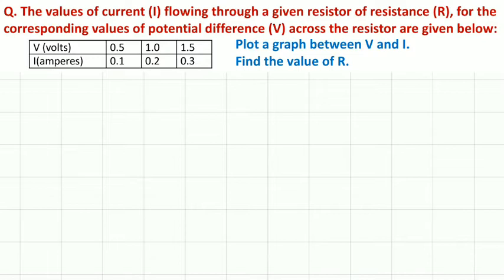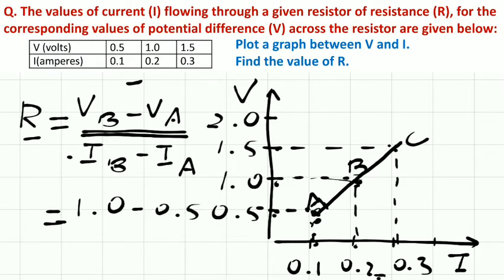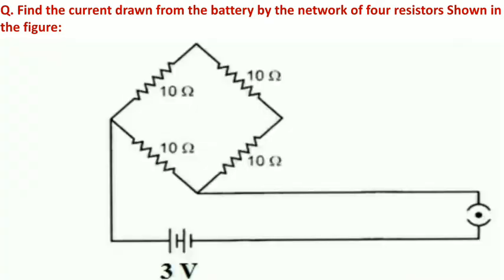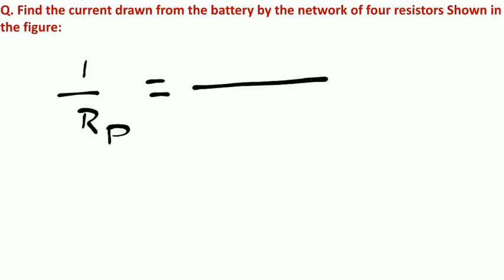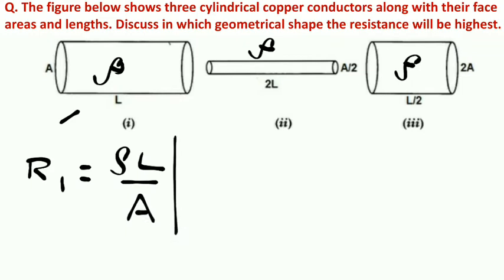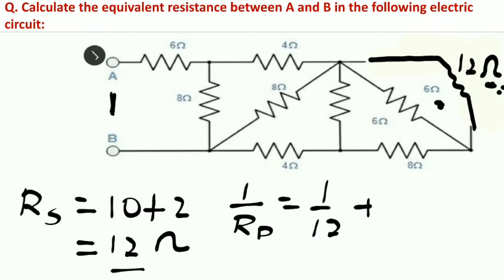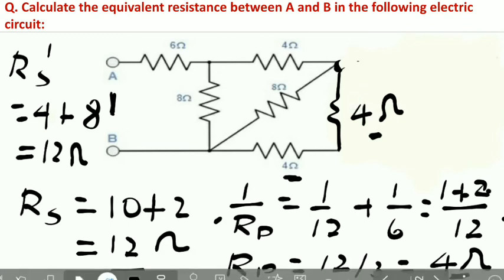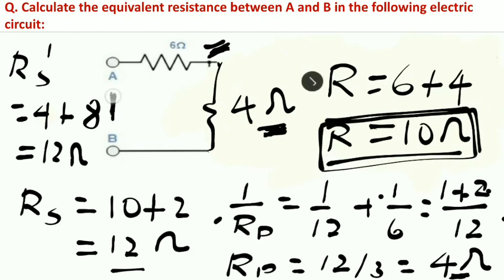Chapter-1 | Module-2 | Numerical Problems on Electricity | Physics | Class X | FLPS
This video contains the numerical problems on:
V-I Graph
Ohm's Law
Combination of resistors
Specific resistance etc.